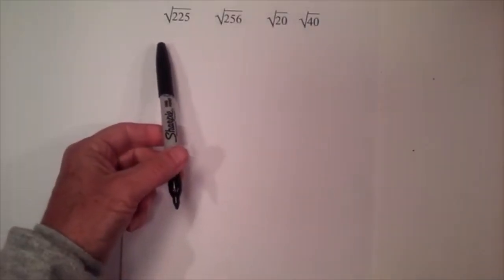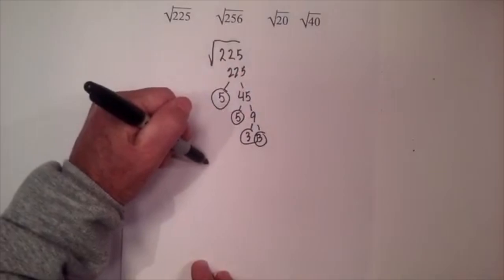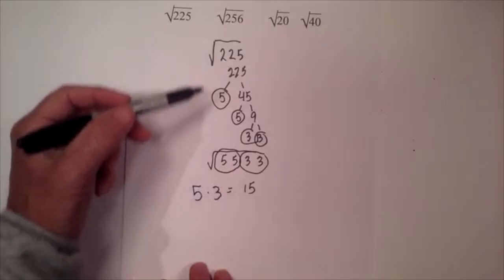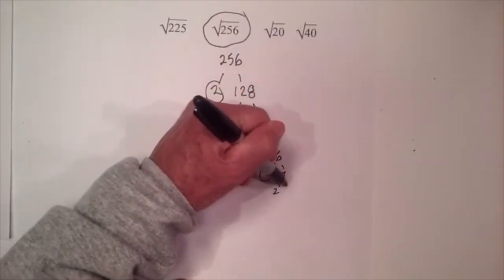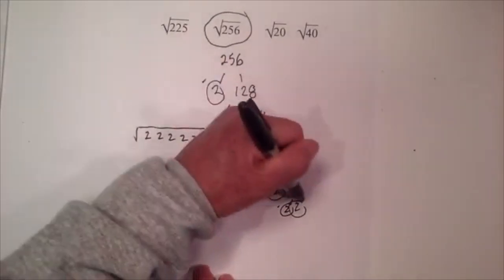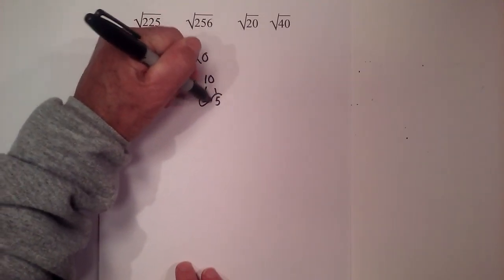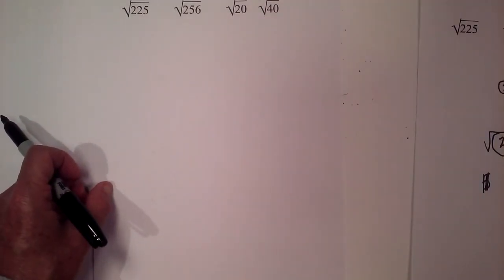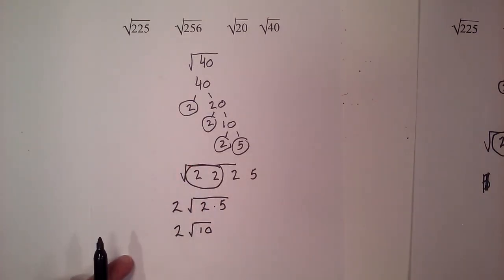Find the square root of 225, 256, 20, and the square root of 40 without a calculator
In this video, I use a factor tree to find the square root of 225,256,20, and 40.
The square root of 225 is 15
The square root of 256 is 16
The square root of 20 is 2 square root 5
The square root of 40 is 2 square root 10